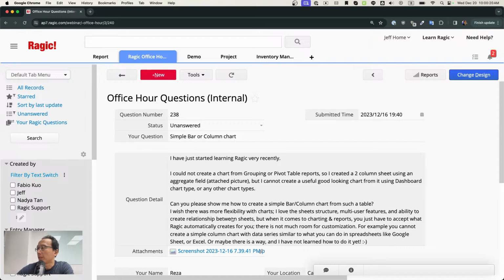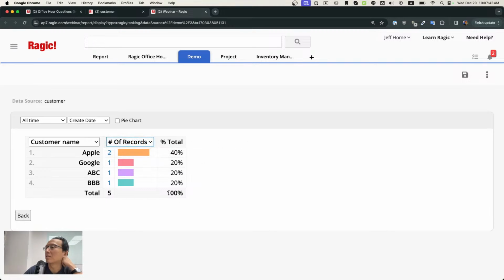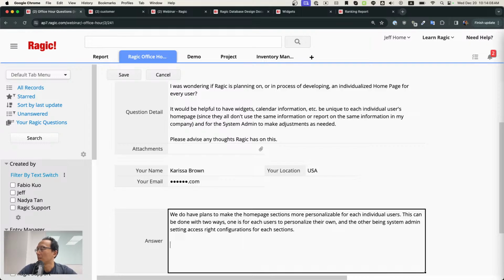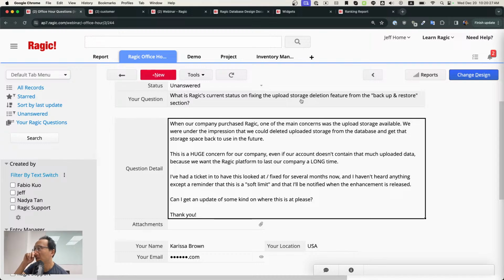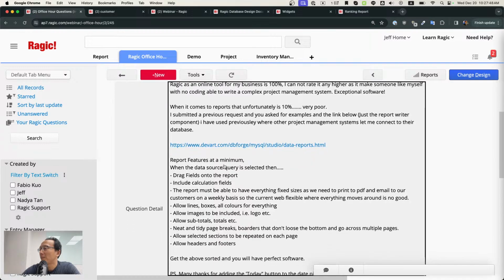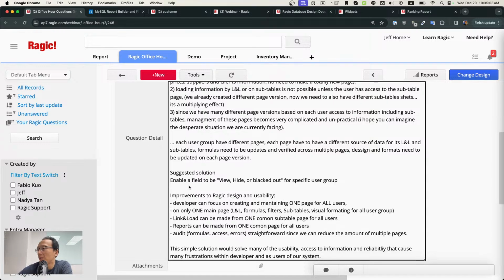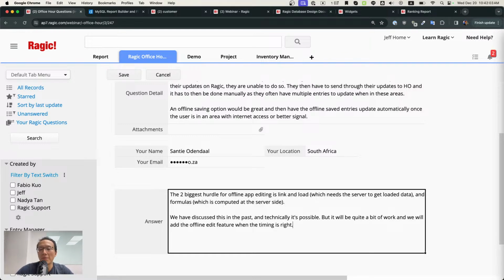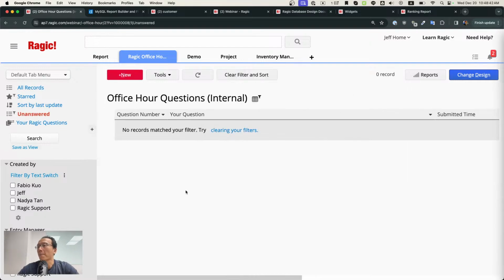Ragic Last Office Hour of 2023: Q&A With Jeff Before the Holiday Kicks In! 🎄🎅🏻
It's almost the end of 2023. Curious about where Ragic is heading in 2024? What features are brewing, and which ones are dropping? Anything you wish for Ragic in 2024? Drop your thoughts here 👉🏼 and join the live webinar to discuss Ragic with Jeff!